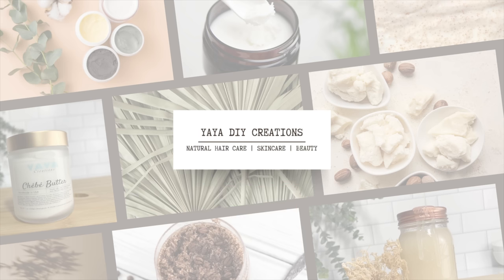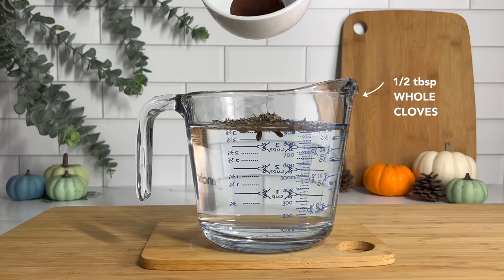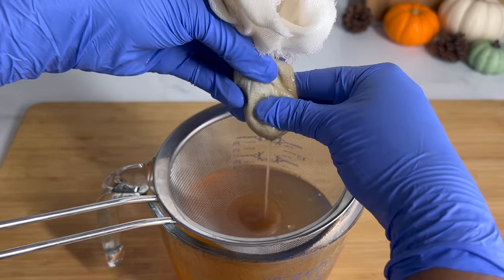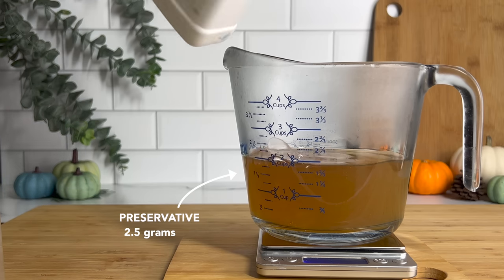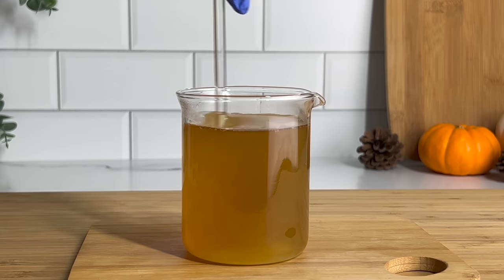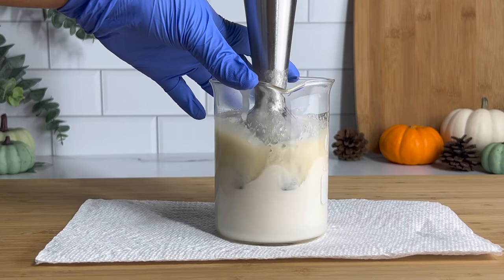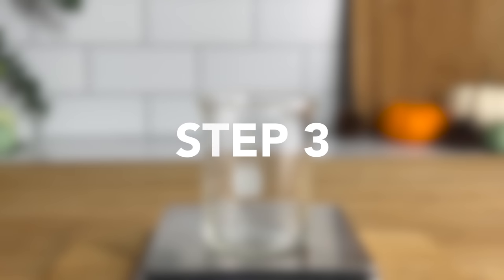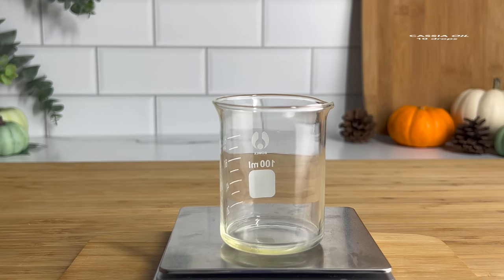Use this treatment once a week for HEALTHY SCALP & HAIR GROWTH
Use cloves once a week to kill bacteria, fungal, and viral scalp infections.

→ Timestamps:
00:00​​  Intro
01:22  Making Clove Tea Cleanser
04:44  How to use: Clove Tea Cleanser
05:05  Making Clove Tea Scalp Treatment
10:13  Testing pH
10:58  How to use: Clove Tea Scalp Treatment

🌿 CLOVE TEA CLEANSER
➡️ FORMULA: Batch size: 500 ml
   -      1 liter  |  Distilled Water
   -      1 tbsp |  Ambunu
   -  1/2 tbsp |  Whole Cloves

🌿 CLOVE TEA SCALP TREATMENT MASK
➡️ FORMULA: Batch size: 10 oz / (~283.50 grams)

 WATER PHASE:
   - 199.30 g | 70.3% Clove Tea (Cleansing agent/solvent)
   -      5.67 g | 2% Glycerin (Humectant)
   -      0.57 g | 0.2% GuarCat (Thickener)

 OIL PHASE:
   - 22.68 g | 8% BTMS 50 (emulsifier)
   - 19.84 g | 7% Grapeseed oil (emollient)
   - 11.34 g | 4% Shea butter (emollient)
   -   8.50 g | 3% Poppy seed oil (emollient)
   -   8.50 g | 3% Cetyl Alcohol (thickener/stabilizer)
   -   1.42 g | 0.5% Menthol Crystals (cooling agent)

   -   2.83 g | 1% Rosemary Oil Extract (antioxidant)
   -   1.42 g | 0.5% Euxyl® PE 9010 (Preservative)
   -   1.42 g | 0.5% Essential oil blend (Fragrance)

 ESSENTIAL OILS USED:
    - 2 drops | Tea Tree Essential oil
    - 8 drops | Eucalyptus essential oil
    - 9 drops | Cassia essential oil

🌱 HERBS USED:
- Ambunu Leaves
- Whole Cloves

- Grapeseed oil
- Shea butter
- Poppy seed oil

 ESSENTIAL OILS USED:
- Tea Tree Essential oil
- Eucalyptus essential oil

    Store closed!

"A M A Z O N   L I N KS"
✨ Jar spatula
1. Immersion Blender
2. Small scale
3. Large scale
4. Glass Beakers
5. Glass Stirring rod
6. Glass prep bowls
7. 4 oz Clear plastic jars
8. Sauce pan/ Milk pan
9. 8 oz clear bottles

FAQ:

1. 🎵MUSIC

I am not licensed. I do this for fun and with my own research. Please take caution and do not hold any of my advice, words, images in place of a health care provider. Seek medical advice from your primary care doctor. I will not be held responsible for any information given or taken. I will always strive to deliver the safest and most accurate information that I am able to provide. Let's stay safe.